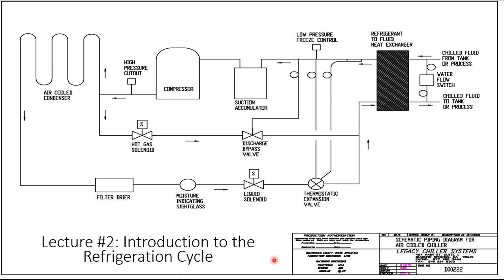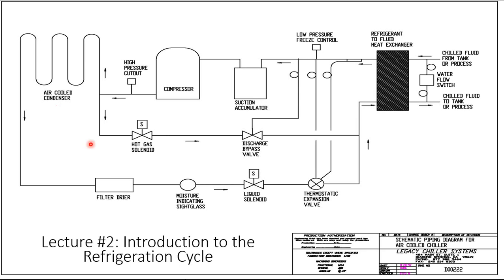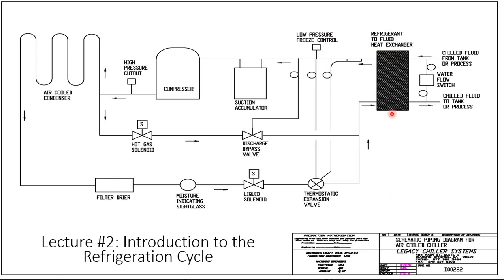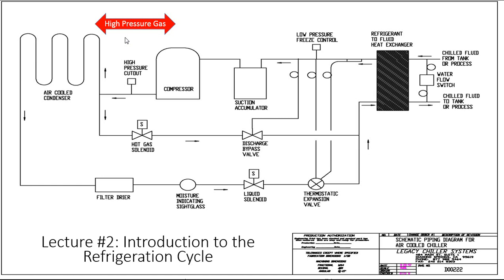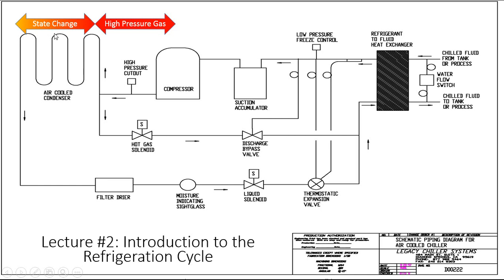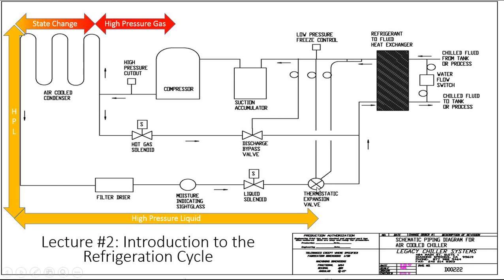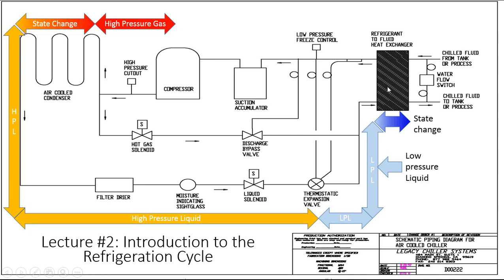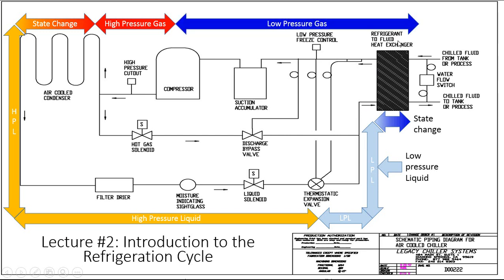Lecture2 Introduction Refrigeration Cycle